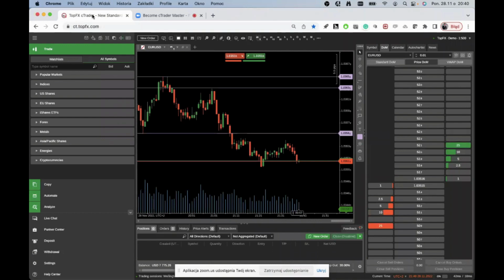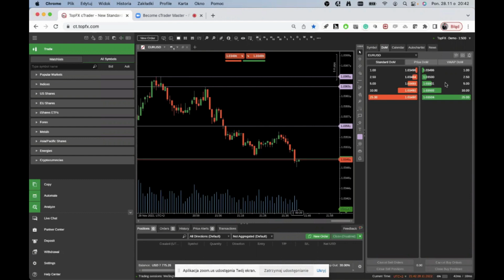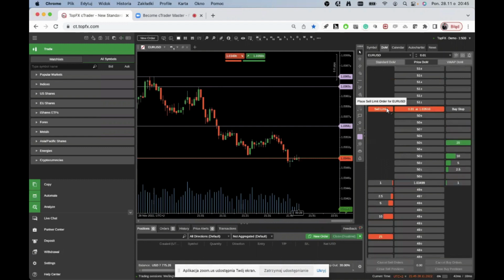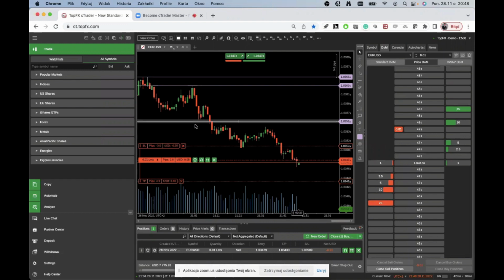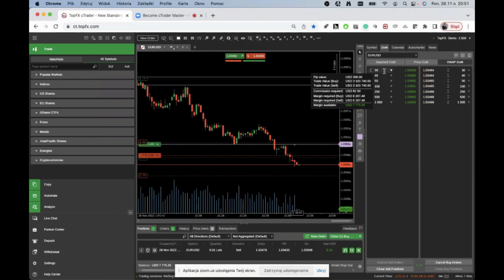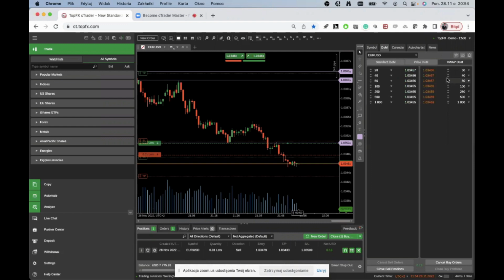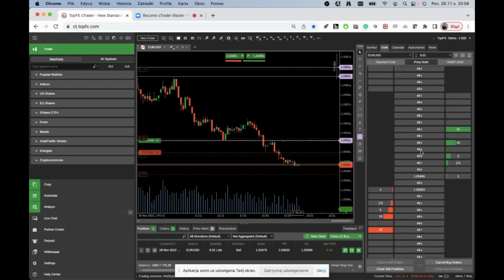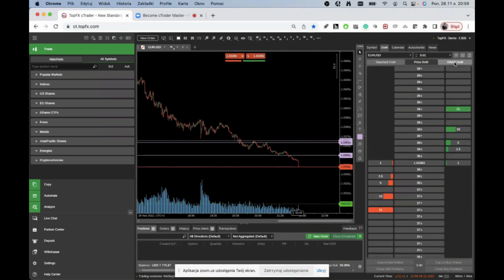Become a cTrader Master - part 5 - Trading with Depth of Market (DoM)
📢Become a cTrader Master!
👉We would like to invite you to discover the capabilities of cTrader platform!
👉In this fifth webinar, you will learn how to use the cTrader Depth Of Market (DoM) -  unique market tool that will help you to understand where open orders are placed and the differences between buy order pressure and sell order pressure.
👉We will talk about:
✅ What is Depth Of Market (DOM) tool
✅How it might be used everyday trading
✅ How to improve your order placing by using Depth of Market tool